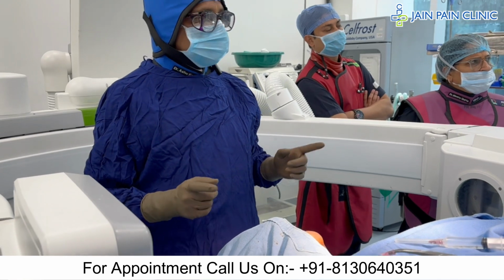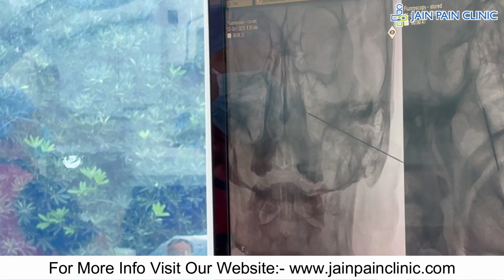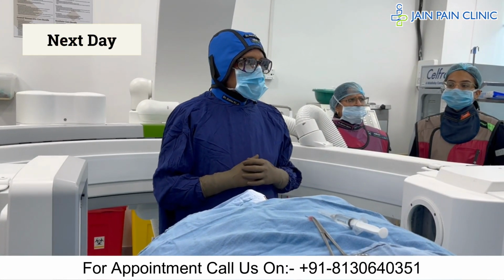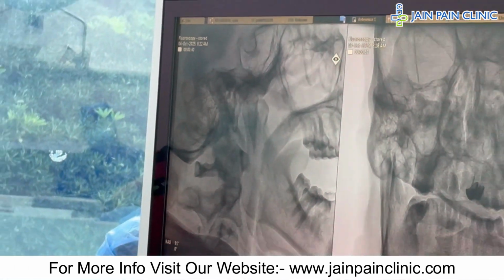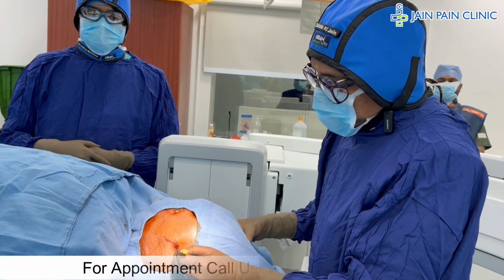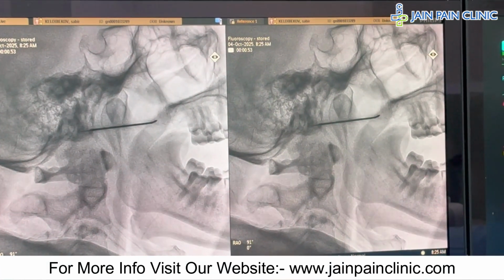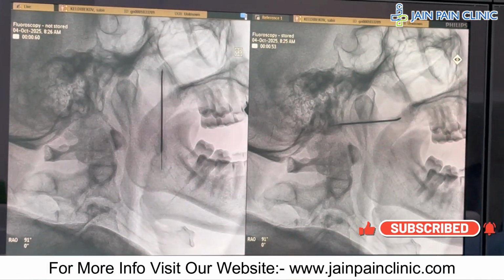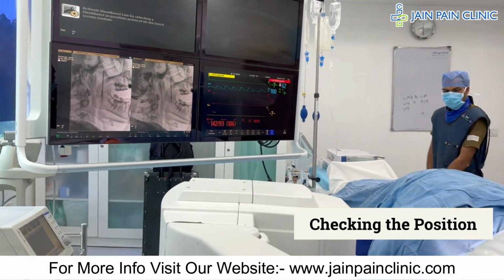Severe Chronic Headache Relief! SPG Block & RFA Procedure Explained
Hello everyone,
Are you or someone you know suffering from severe, chronic temporal headaches or cluster headaches that don't respond to medication?

In this video, Dr. Ashu Kumar Jain demonstrates a highly advanced and effective interventional pain management procedure: Sphenopalatine Ganglion (SPG) Block and Radiofrequency Ablation (RFA). [00:02:51]

What you will see in this video:
✅ Diagnostic SPG Block: How we confirm if the ganglion is the source of the headache using local anesthesia. [00:00:00]
✅ Step-by-Step RFA Procedure: A detailed look at the 105 RFA needle placement under Fluoroscopic (X-ray) guidance. [00:03:59]
✅ Precision Targeting: Using AP and Lateral views to reach the Pterygopalatine Fossa with millimeter accuracy. [00:05:41]
✅ Sensory Stimulation: How we ensure the needle is perfectly placed by stimulating the ganglion. [00:06:22]
✅ Conventional RFA Lesion: The final step of treating the nerve at 80°C for long-term relief. [00:07:17]

This minimally invasive procedure is a game-changer for patients with intractable headaches who have tried everything else without success.

Dr.  Ashu  Kumar Jain started practicing pain medicine 25 years ago and got experience in Cardiac Anaesthesia & Pain Management from AIIMS, New Delhi & LLRM Medical College  Meerut.
He established Pain Medicine department  at Artemis Hospital, Gurgaon and which is first of the kind of Delhi NCR . He is  doing all Advanced Pain Management Procedures. He is well versed with medical management of all types of Chronic Pain like Cancer Pain, Back Pain, Joint Pain, Neck Pain, Neuropathic Pain & Neuralgias, Facial pain, Headache etc.

Qualifications:
MBBS , MD , Fellowship in Pain Medicine (FIAPM)
Medical School - Govt. Medical College, Rohtak, Haryana
Post Graduate Programs - MD (Anaesthesiology and Pain Management ), Fellowship in Pain Medicine (FIAPM)

Honours : President of ISSP Gurugram City Branch
Program Director FIAPM ( Provides one year Fellowship in Pain Medicine )
Awarded as Best Pain physician of North India for consecutive three years ( 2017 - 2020 )

Membership: Member of IACTA
Member of ISSP
President of ISSP Gurugram City Branch

Procedures:
Spinal Cord Stimulator Implantation.
Intrathecal Pump Implantation
RF Ablation of Trigeminal Ganglion , Stellate Ganglion.
Lumber Sympathectomy
Coeliac Plexus Block.
Nerve Root Injections
 Cooled RFA of Disc Joint, Knee Joint , Hip Joint  , Shoulder Joint